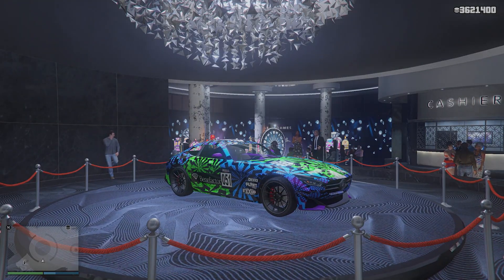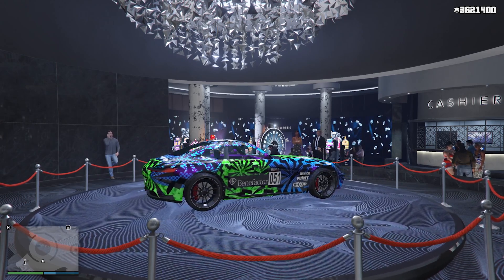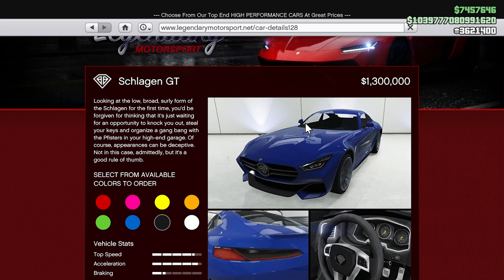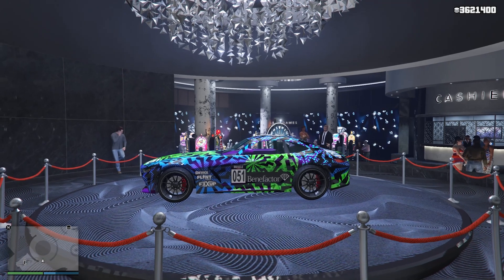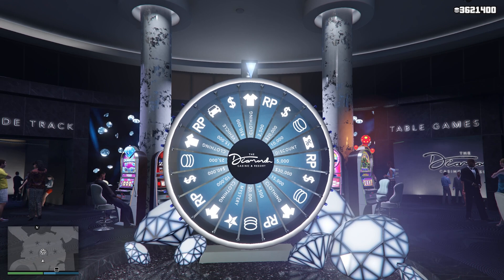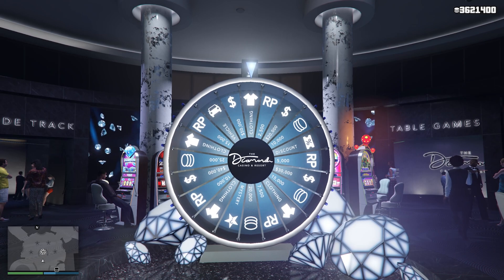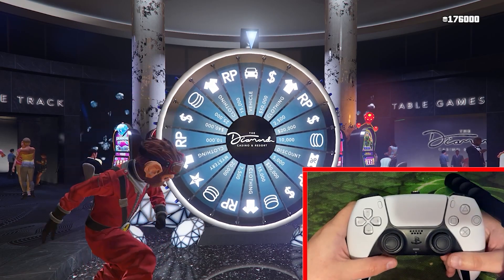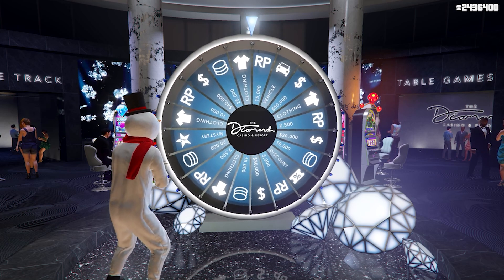*NEW* HOW TO WIN THE PODIUM CAR EVERY SINGLE TIME IN GTA 5 ONLINE 2024| PODIUM WHEEL GLITCH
Are you a fan of Grand Theft Auto 5 online? Then you'll love this simple guide on how to win the podium every single time!

 Much Would Be Greatly Appreciated With A Public Shoutout At The Beginning Of The Next Video In Return

In this video, I'll show you a lucky podium wheel method that you can use to win the podium in every single race in Grand Theft Auto 5 online! This is the simplest and easiest way to win every race! So be sure to watch the video and learn how to win the podium in Grand Theft Auto 5 online!

Vehicle This Week: Benefactor Shalgen GT

0:00 Intro
0:14 Podium Vehicle
0:37 Requirements
2:14 Podium Wheel Method
2:39 If You Lose
3:08 Outro

*SIMPLE* HOW TO WIN THE PODIUM CAR EVERY SINGLE TIME IN GTA 5 ONLINE 2024| LUCKY PODIUM WHEEL METHOD

LLLLLLLILLLLLLLLLLLLLLLLLLLLLLLLLLLLLLLLLLLLLLLLLLLLLLLLLLLLLL